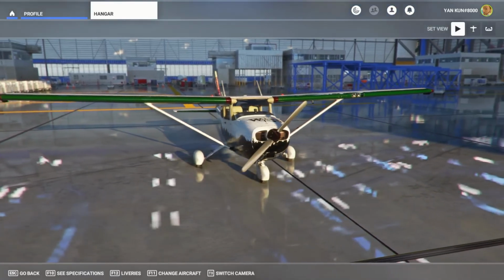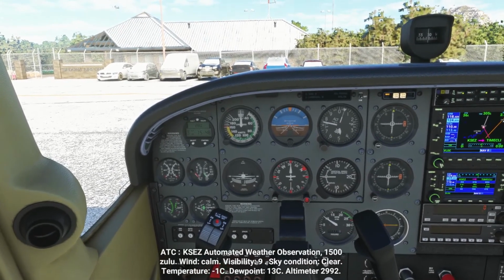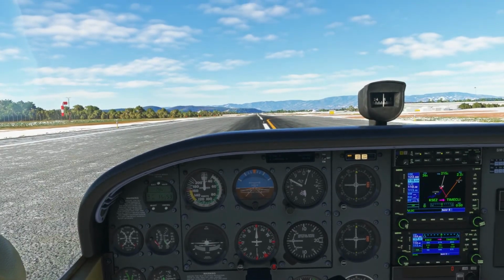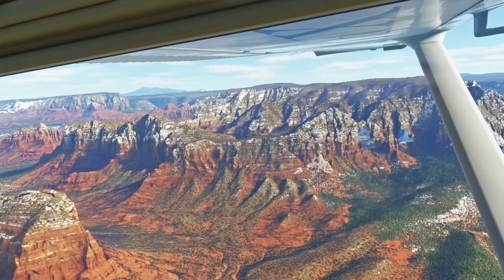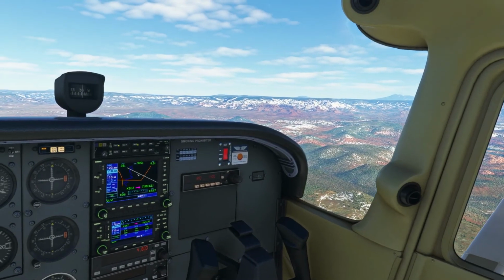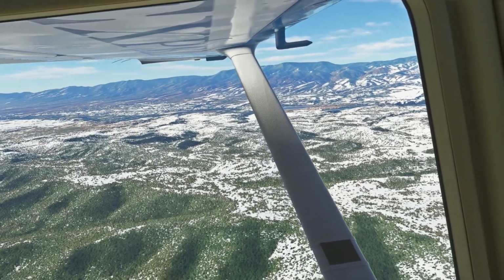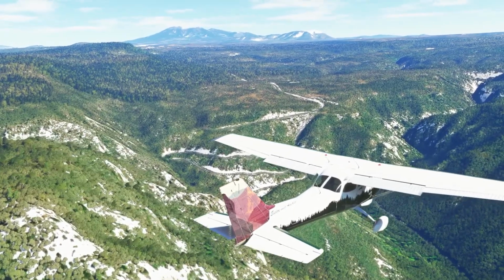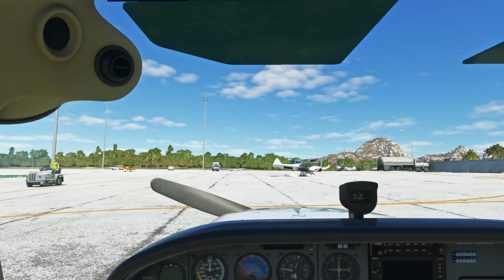Northern Arizona Tour, OnAir, Sedona Leg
Flying the Sedona leg (out of five) of the Wilderness Expeditions OnAir Northern AZ tour in MSFS 2020.